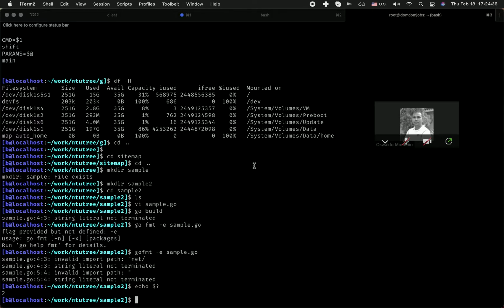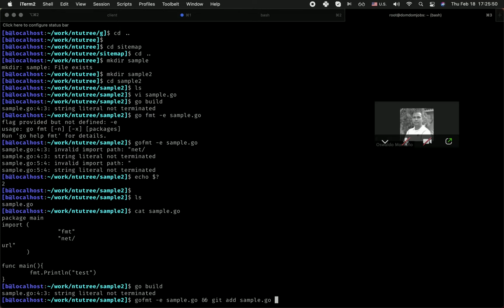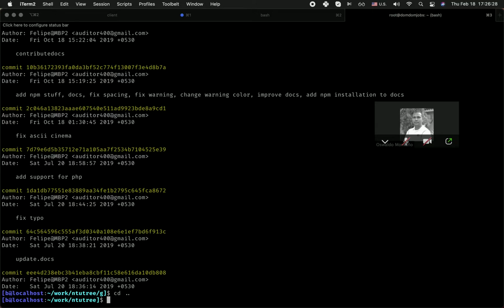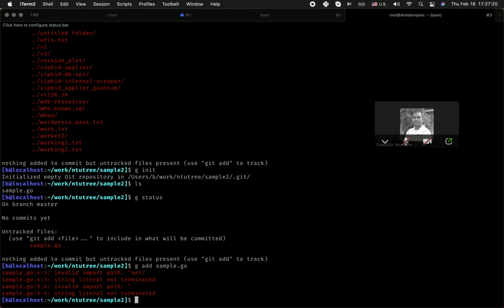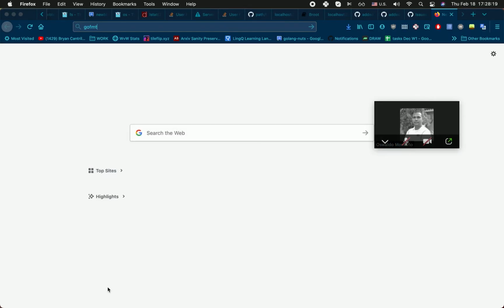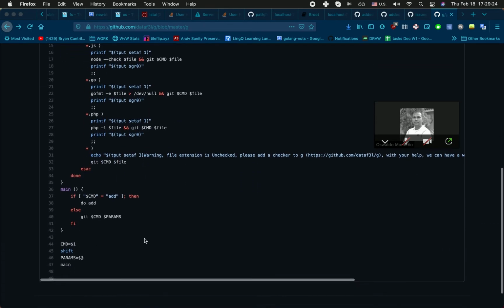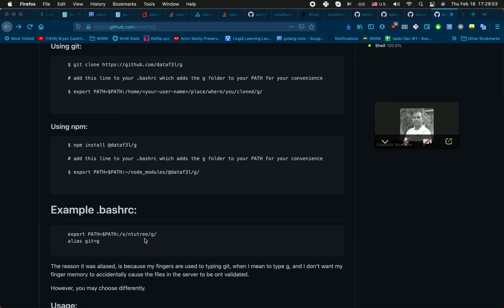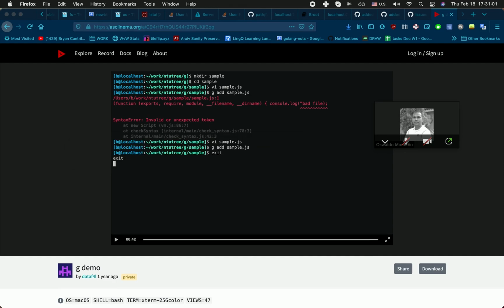dataf3l/g: A Method for Validating golang source files before adding them in git repositories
Consider this process to avoid adding invalid golang files to your git repositories.